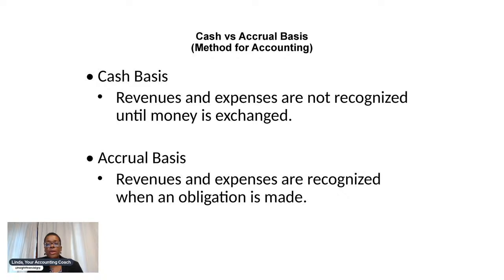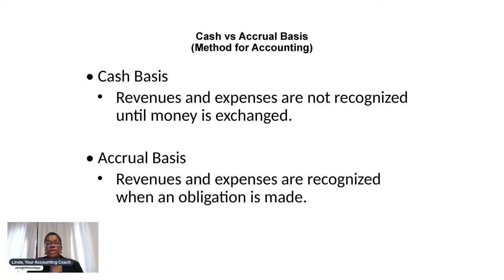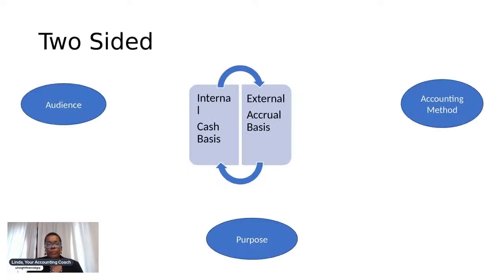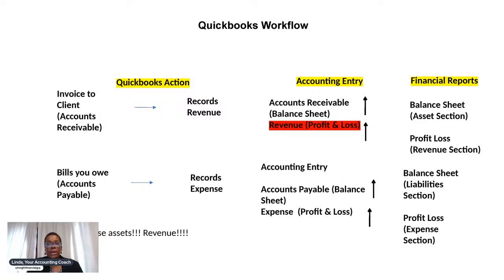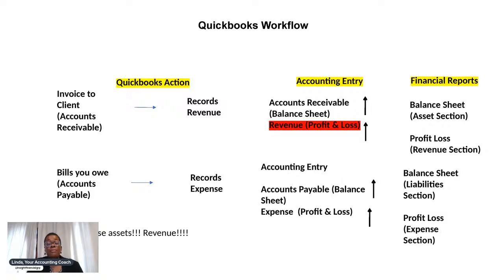What is the cash vs accrual?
💡 Cash ≠ Revenue.

It’s one of the biggest misunderstandings I see in nonprofits and small businesses.

An organization can have great revenue on paper — but still be short on cash to make payroll or pay vendors.

Here’s why:

On accrual accounting, revenue is recorded when it’s earned — not when the money actually hits your bank account.

On cash accounting, transactions are recorded when money moves in or out.

If you’re only watching the “revenue” line, you might miss what’s really happening in your cash flow:
👉 Invoices recorded but not yet received
👉 Grants recorded but not yet paid
👉 Pledges counted but unpaid
👉 Reimbursements pending approval

Cash is what keeps your mission alive — not promises or pending payments.

That’s why we help organizations build cash flow systems that show exactly where the money is, when it’s coming, and how to plan ahead.

📊 The goal isn’t just clean books — it’s confident decisions.

If your organization struggles to see the difference between what’s “earned” and what’s in the bank, let’s talk.

We’ll help you get clarity so you can lead without financial surprises.